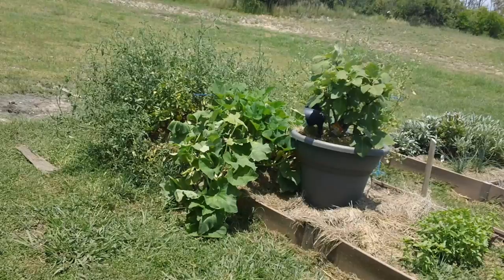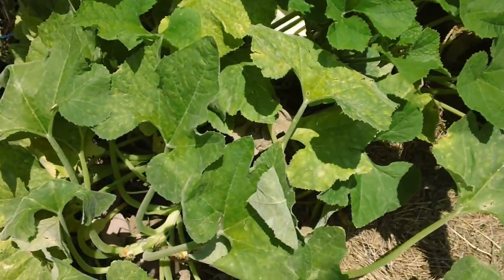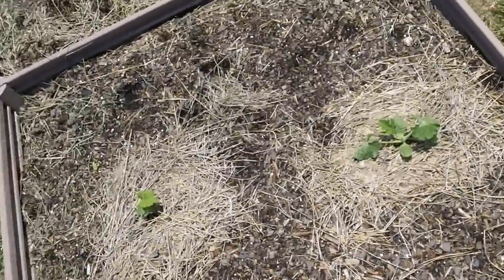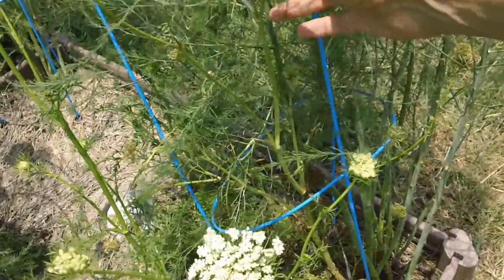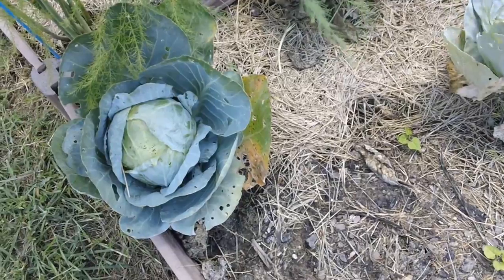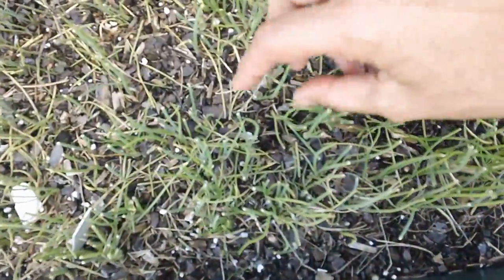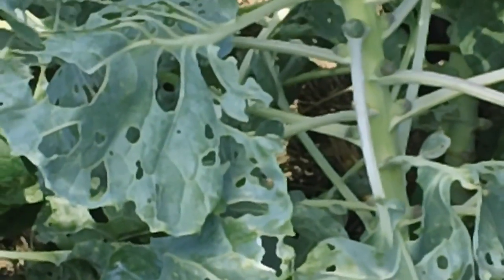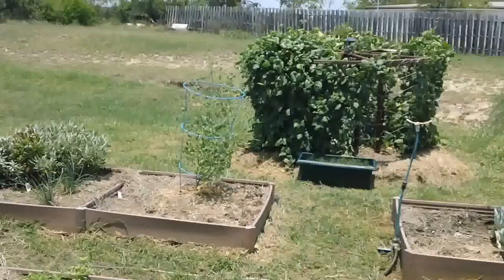Garden Update July 14 2012